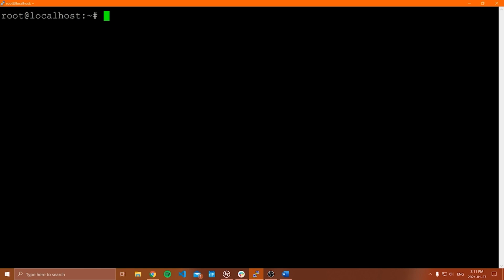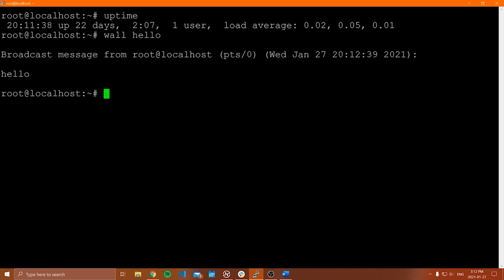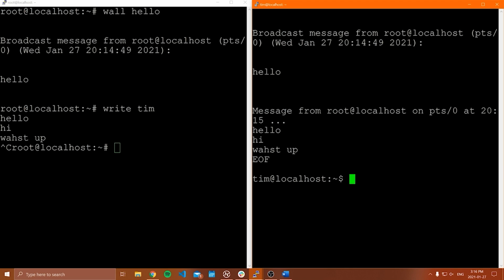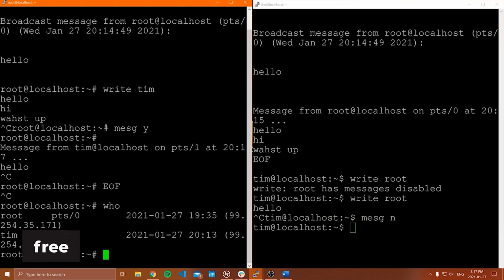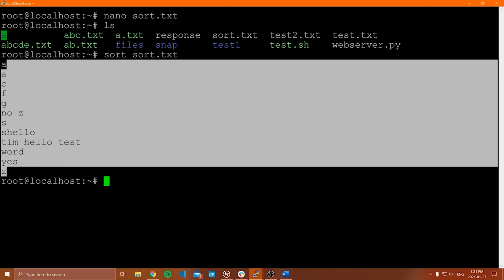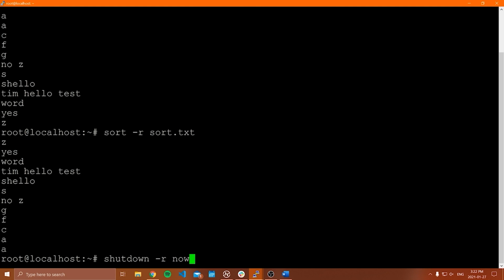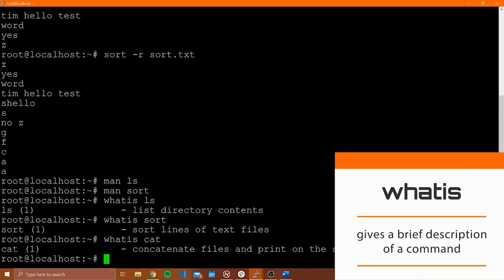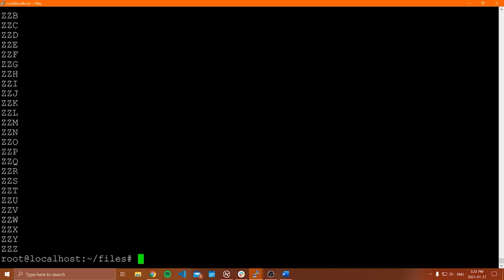Advanced Linux Commands | Linux for Programmers #12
Welcome back to another Linux for Programmers tutorial! In this video, I'll be covering more Linux commands, specifically more advanced commands that you may not use as frequently, but are useful nonetheless.

Chapters:
0:00 - Introduction
0:33 - uptime
0:57 - wall
2:26 - write
3:35 - mesg
4:11 - who
4:33 - free
5:03 - sort
6:26 - shutdown
7:29 - man
8:23 - whatis
8:51 - tail
10:44 - Outro

New to Linode?

Product: Linode, Linux, sysadmin; Tech With Tim;